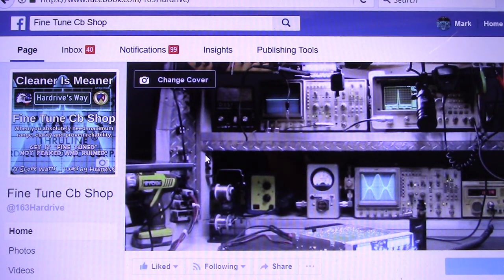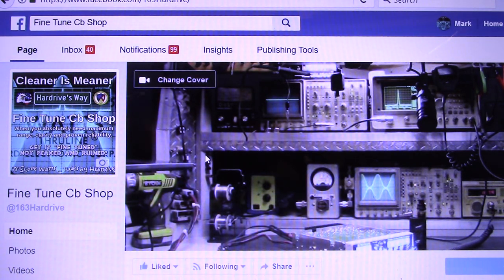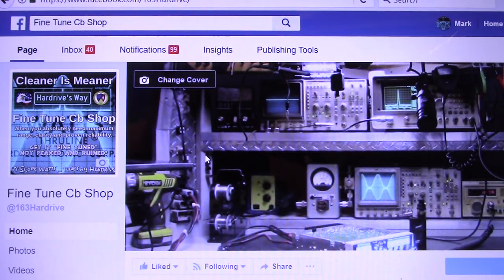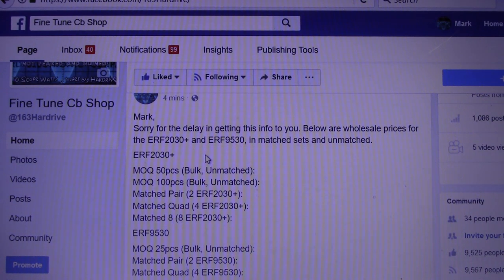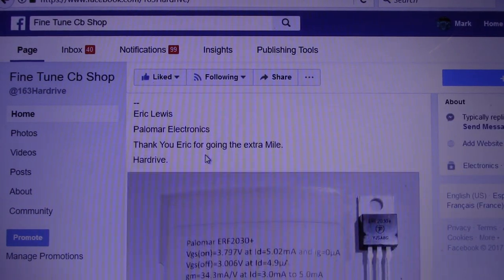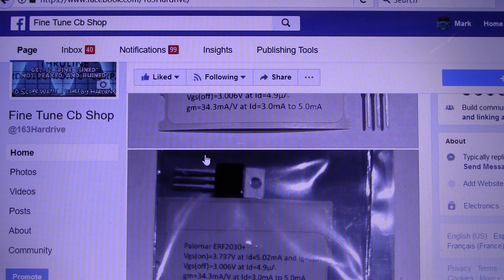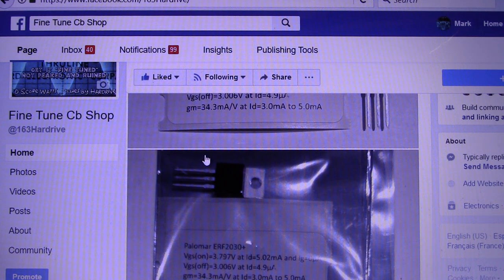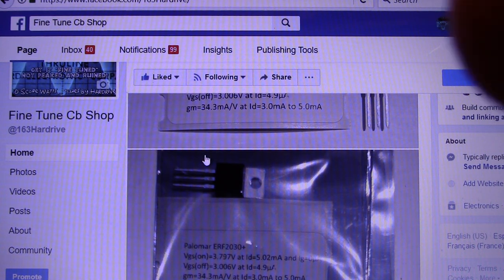ERF 2030+'s on their way, please be patient. Thank You Eric Lewis!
Thank You Eric for going the Extra Mile!

10 Meter Radio updates, tunes and comprehensive alignments are my specialty.

73's! 163 Hardrive